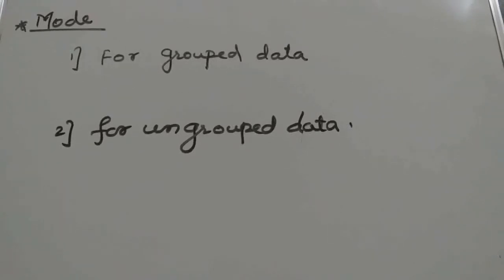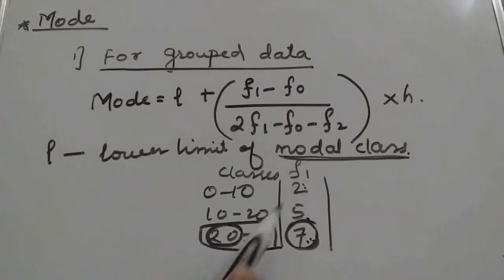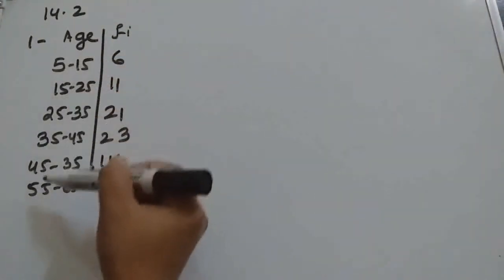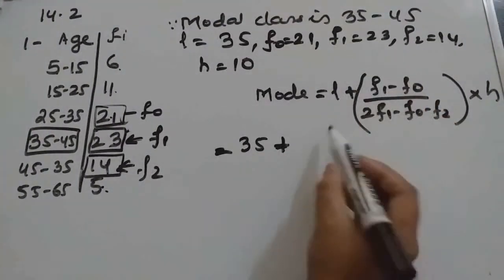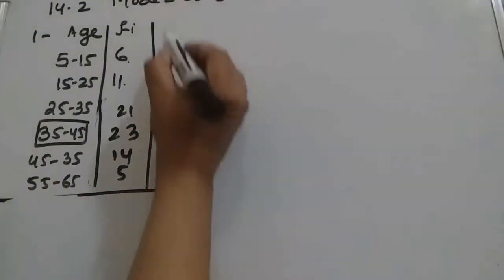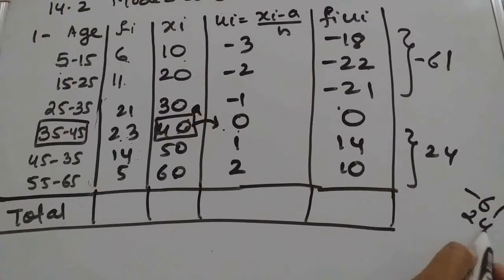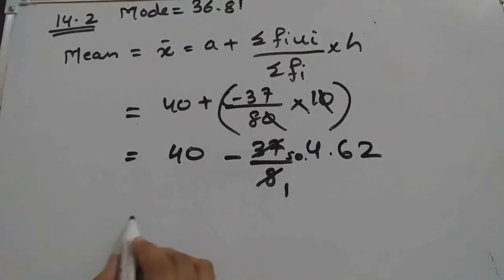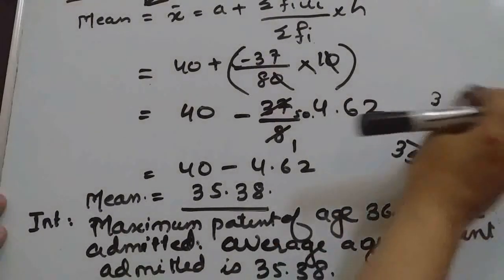Statistics || Exercise 14.2 || Question 1